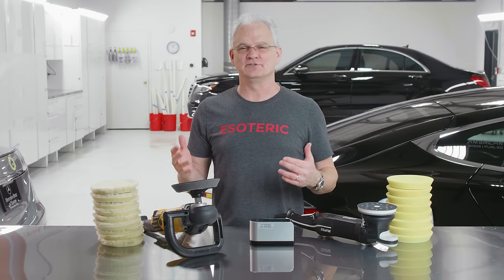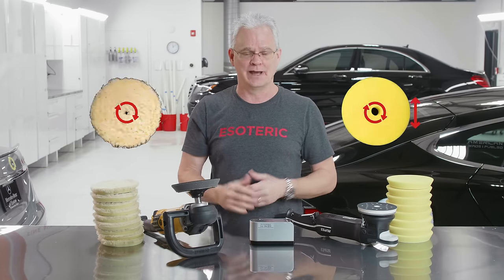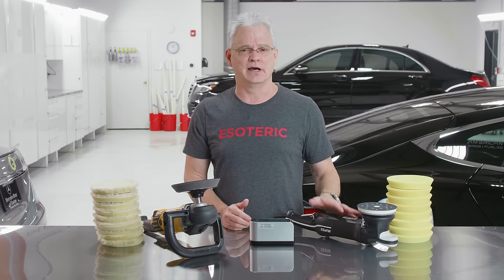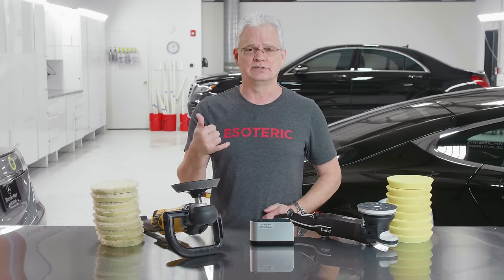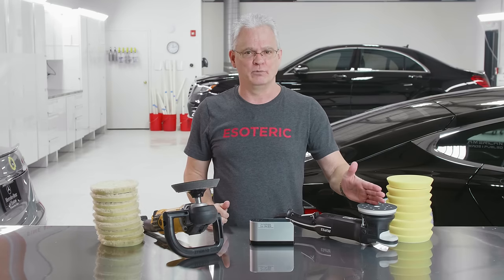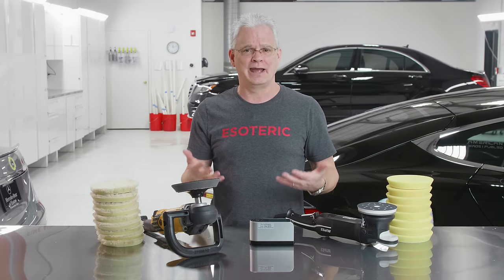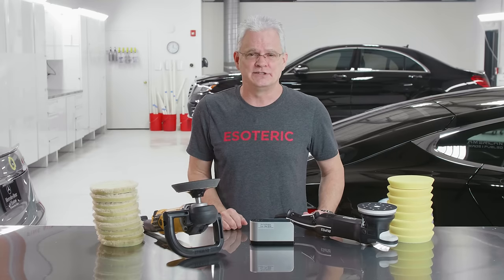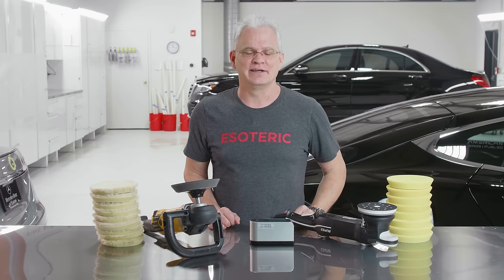Still polishing with a rotary? THIS could change your mind!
Rotary polisher, or dual action? Is one better than the other? Is one safer than the other? We address these questions and more to help you decide which machine to use.